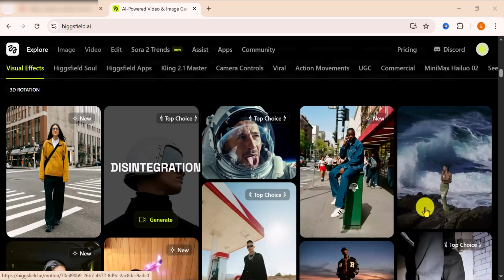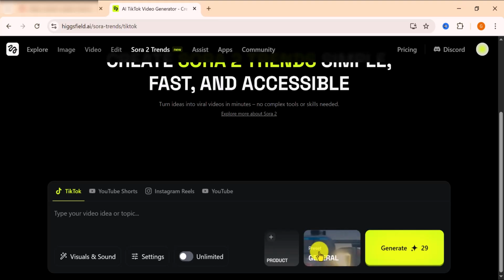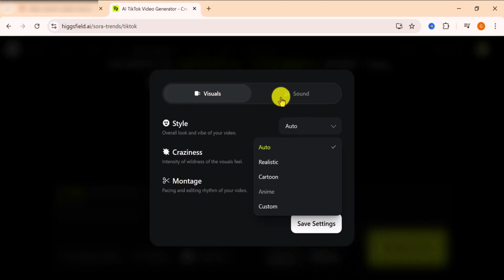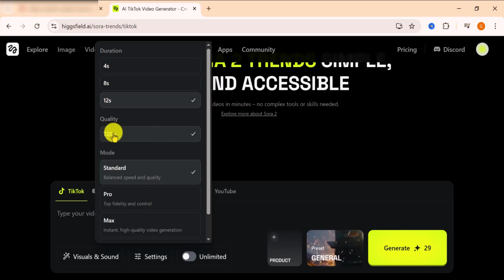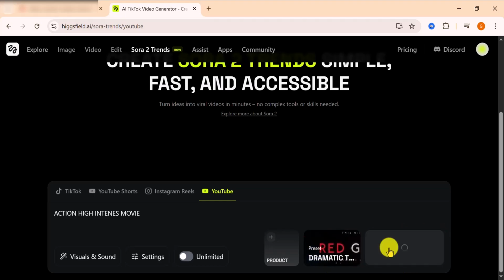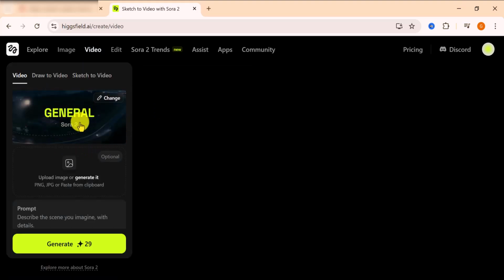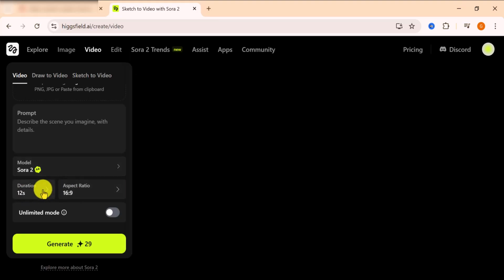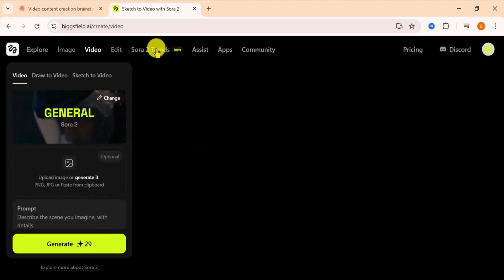Higgsfield AI Is Free — And It Might Replace Sora for Most People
Sora 2 is officially here, and it’s UNLIMITED.

In this complete Higgsfield AI tutorial, I show you how to bypass waitlists and generate high-fidelity 1080p cinematic videos using the full power of Sora 2, Veo 3.1, and the new Higgsfield Soul ID for perfect character consistency.

Stop paying for credits! Higgsfield has changed the game for 2026, allowing creators to generate endless AI clips without watermarks.

Whether you’re making viral TikToks or cinematic short films, this guide covers every secret setting you need to know.

In this video, you’ll learn:
✅ How to get Unlimited Sora 2 access via Higgsfield.
✅ Using Soul ID to keep your characters consistent across every shot.
✅ The "Draw-to-Video" hack for precise motion control.
✅ Best settings for 1080p cinematic output (Sora 2 vs. Veo 3.1).
✅ How to use Sora 2 Trends to go viral on social media.

🕒 Timestamps:
0:00 - The Secret to Unlimited Sora 2
0:45 - Setting up your Higgsfield Account (No Waitlist)
1:30 - Sora 2 vs. Veo 3.1: Which should you choose?
2:45 - Soul ID Tutorial: Character Consistency
4:15 - Using Sketch-to-Video for Motion Control
5:30 - High-Fidelity 1080p Settings (Pro Tips)
7:00 - Bypassing Limits & Faster Generation
8:00 - Final Export & Removing Watermarks

👉 Join my AI Creator Community: [Link]
👉 Download my Free AI Prompt Pack: [Link]